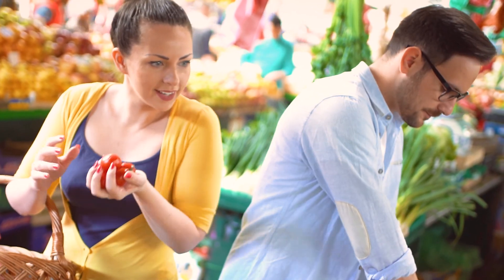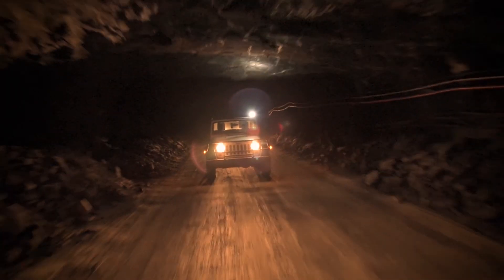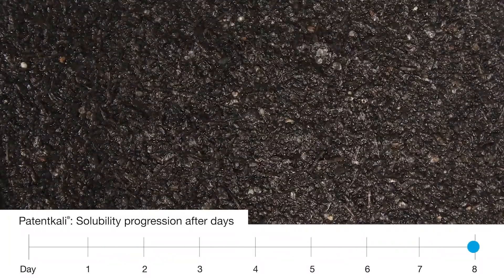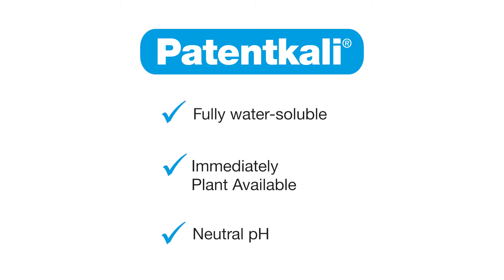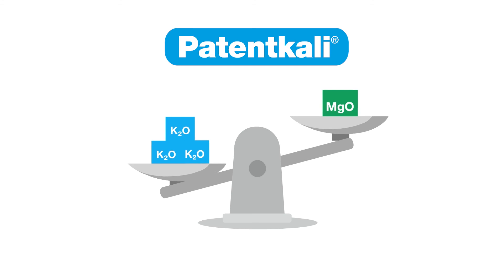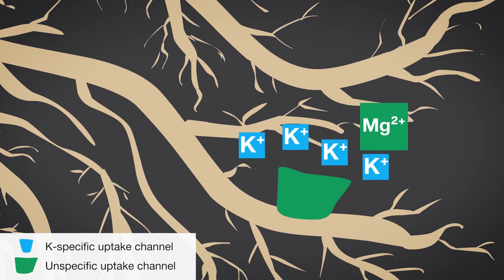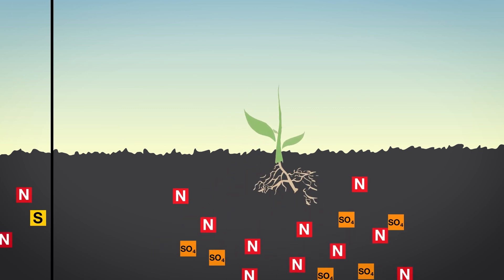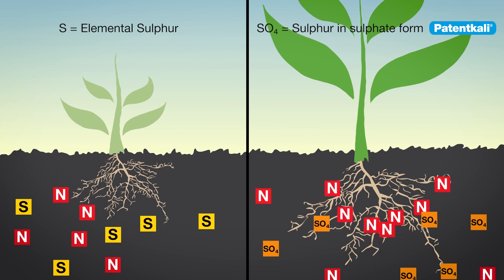Patentkali® – Optimum Nutrient Ratio for Quality Crops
Due to its high sulphur content, Patentkali® is well suited to plants with high sulphur requirements and is particularly effective in meeting the nutritional needs of potatoes, vegetables, fruit, vines and other specialty crops. As Patentkali® is chloride-free, the fertiliser can be used for all crops until shortly before sowing or planting.

You don't want to miss any more videos on plant nutrition?